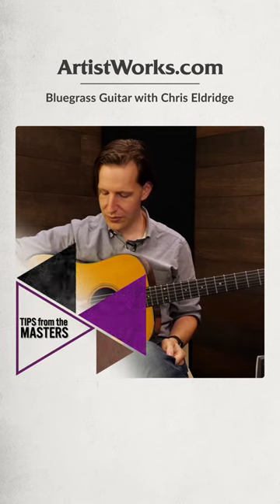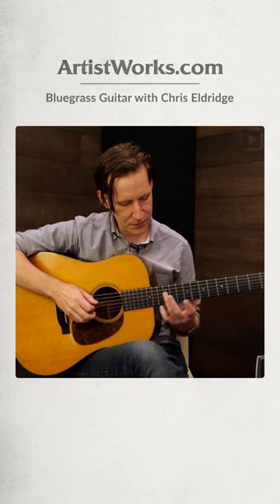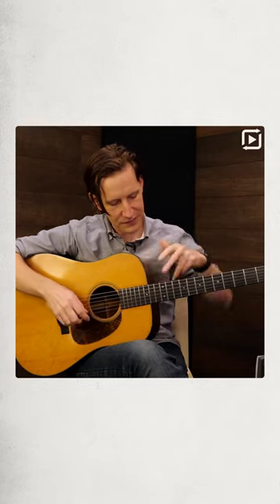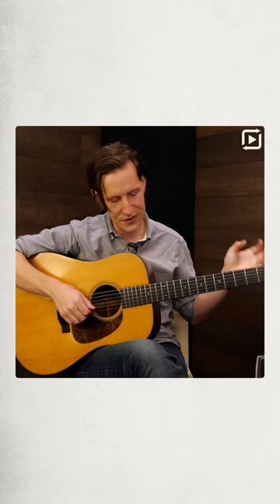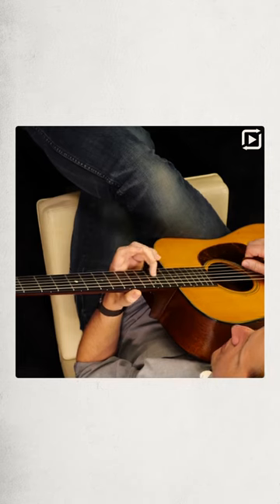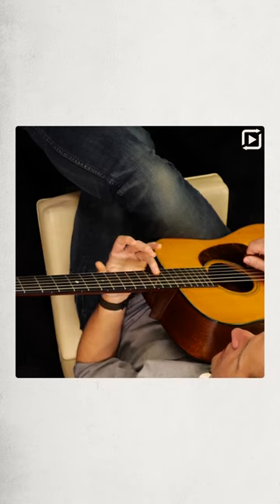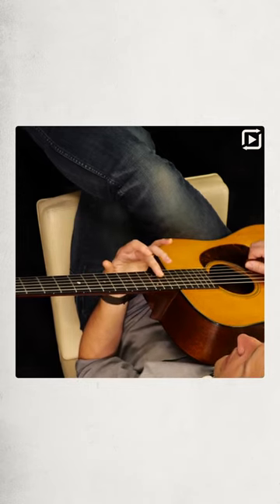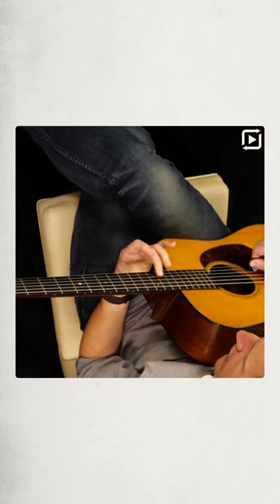Tips from the Masters: Harmonics with Chris Eldridge || ArtistWorks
Try one month of online guitar lessons with Chris Eldridge for only $10!

Welcome to our “Tips from the Masters” series! In this online guitar lesson, Punch Brothers co-founder, Grammy Award-winning guitarist, and ArtistWorks bluegrass guitar instructor, Chris Eldridge, provides a quick tip on harmonics and how to produce them on the fretboard.

More on "Bluegrass Guitar with Chris Eldridge:"
Have you always wanted to learn how to play bluegrass guitar? Through our comprehensive guitar lessons online and Video Exchange Learning platform here at ArtistWorks, you can learn from internationally renowned players, like Chris Eldridge, and get personal feedback on your playing.

Chris’ course starts with the basics and teaches everything from beginner guitar to advanced performance techniques, classic bluegrass tunes, and beyond. So, whether you’re a beginner, intermediate, or advanced player, all levels are welcome and all students will grow and improve their skills as guitarists and musicians.